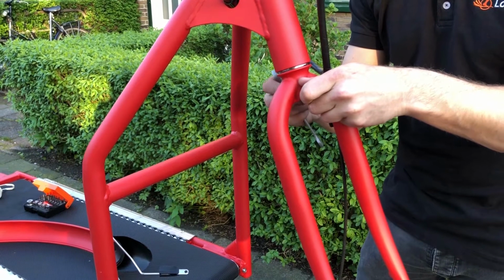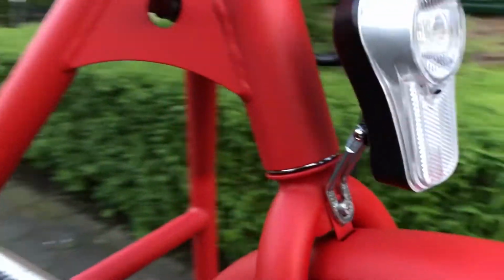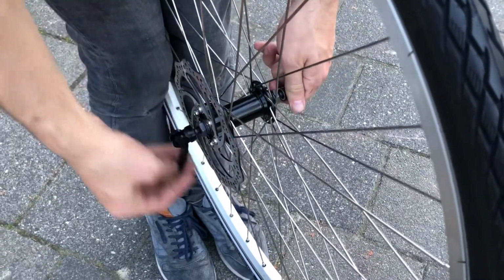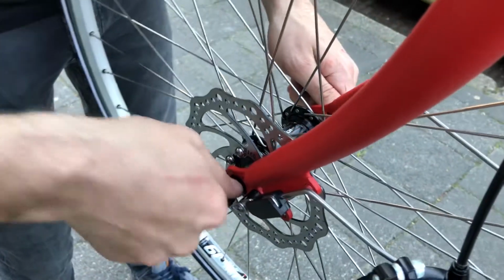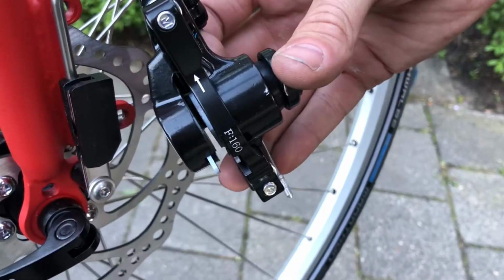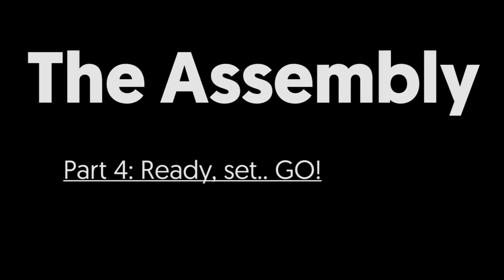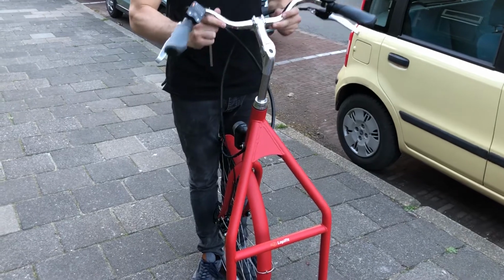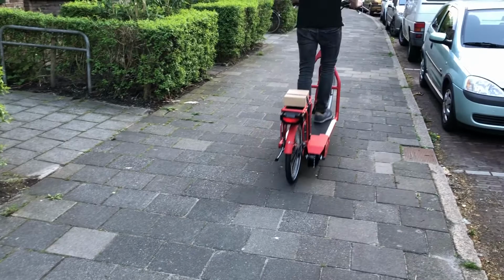Assembly Lopifit Dutch Model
4 steps on how to assemble your Lopifit